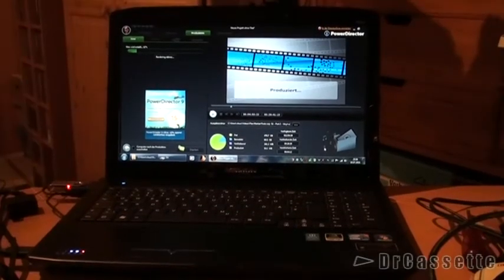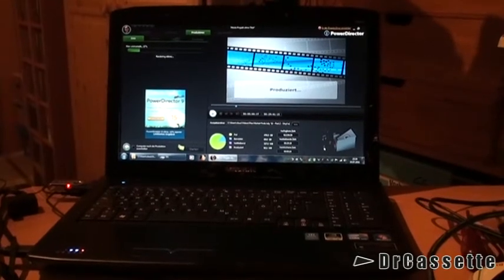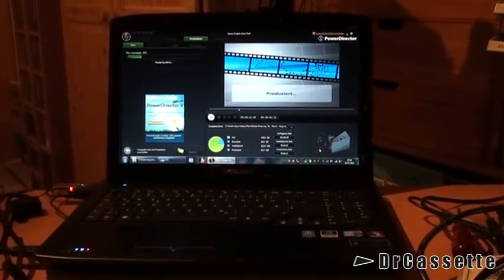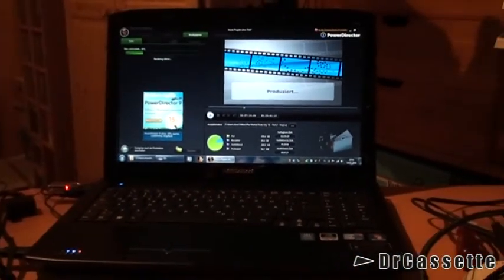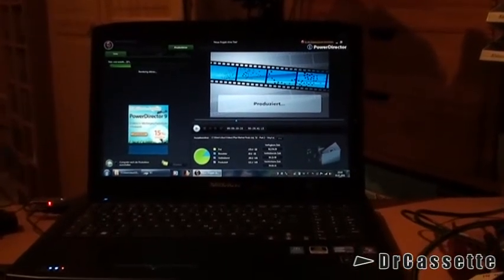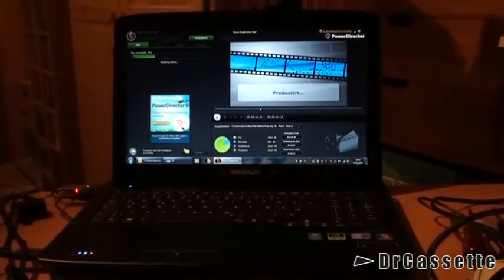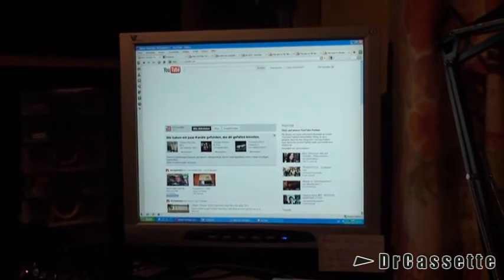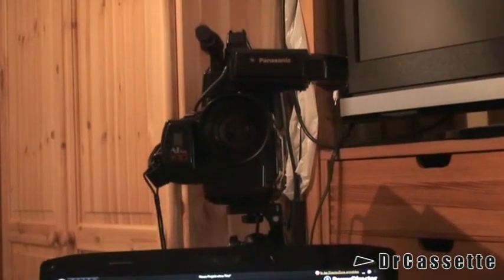DrCassette's video editing system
This is the system I currently use to edit the videos from my Sony HD camcorder (for the VX1000 I'm still using my old PC because the laptop has no FireWire).
I am planning to get a new PC computer soon.